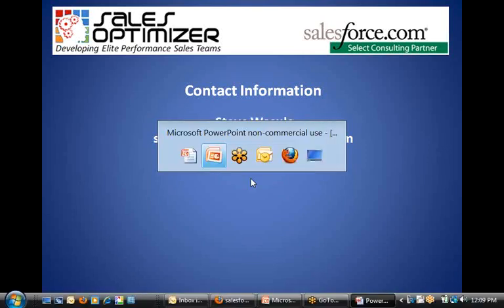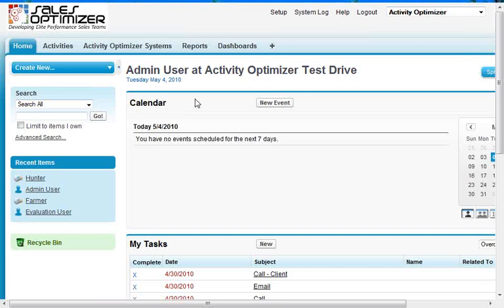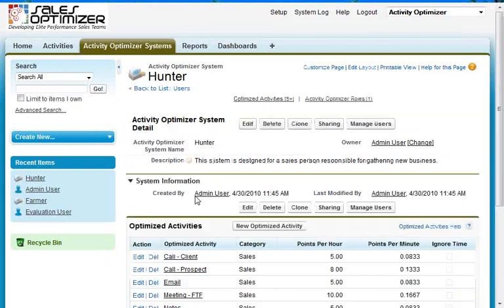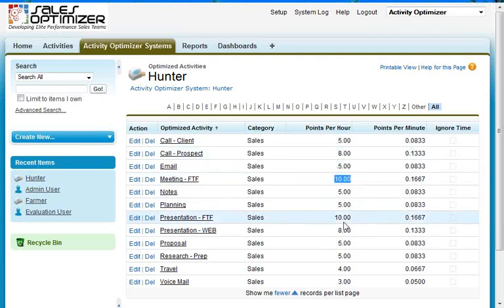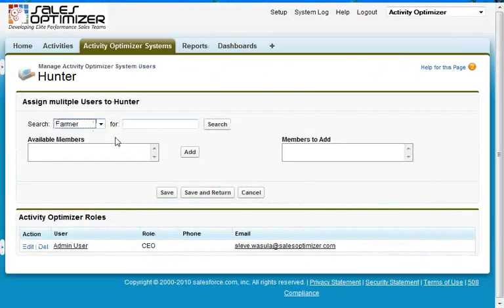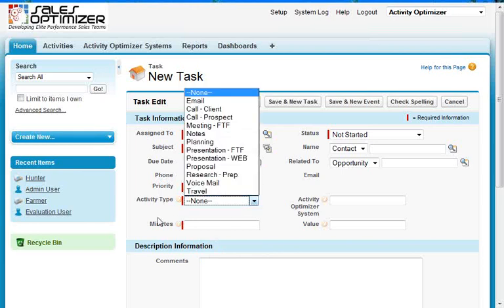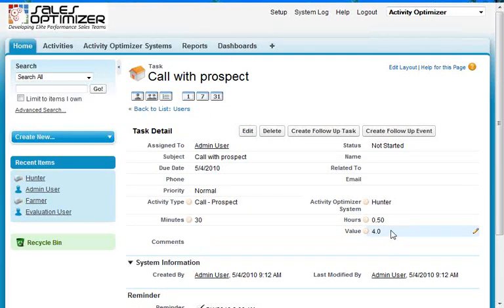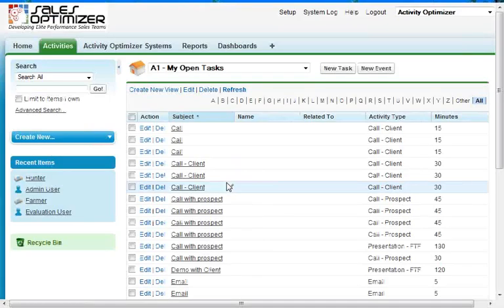Activity Optimizer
Are your people spending time doing the right things? How do you know? Activity Optimizer for Salesforce gives you the ability to quickly evaluate the activities of your users and determine if they are spending their time doing the right things.